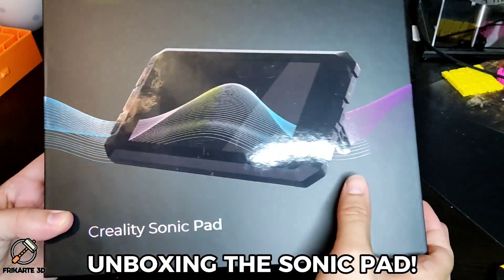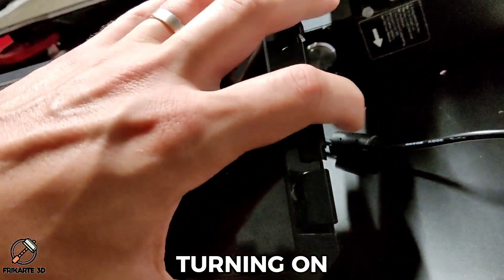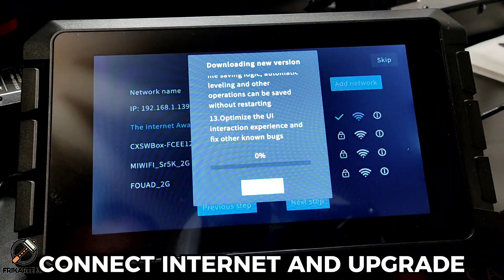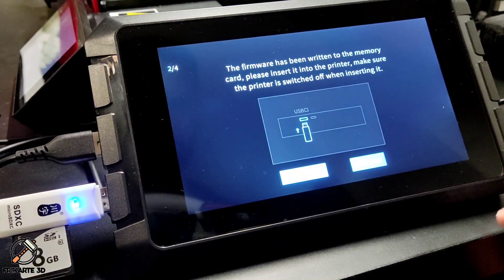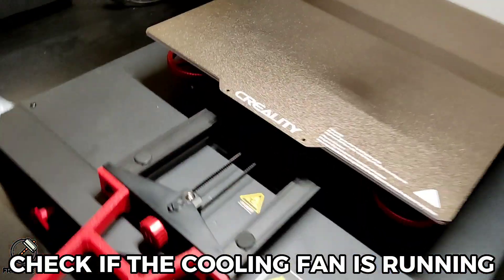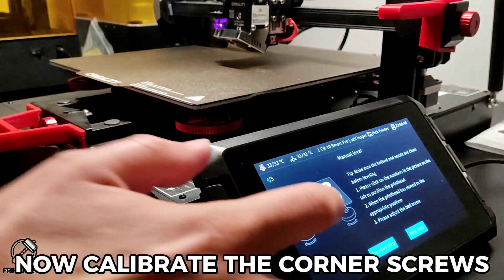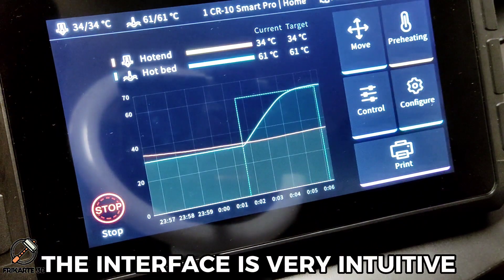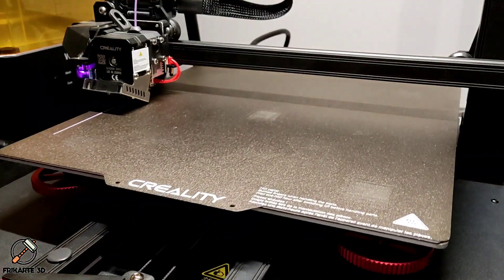How To Install @Creality3D Sonic Pad on Cr-10 Smart Pro 📱 crealityvidschallenge - 3D Print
In this video, I’ll show you how I installed the Creality Sonic Pad on my Cr-10 Smart Pro 3D printer. The @Creality3D Sonic Pad is a powerful and versatile device that can control up to four printers at the same time, speed up printing while keeping the quality, and offer an intuitive and user-friendly interface using Klipper Firmware.

I decided to try the Sonic Pad because I had problems with the automatic level of the Cr-10 Smart Pro since the beginning. The compensation made one of the sides always be too close to the bed and the other side too far. I had it working with manual level for four months without problems, but I wanted to make my printer faster and try to fix the auto level problem.

In the video, you’ll see how I unboxed the Sonic Pad, connected it to the printer, started it and upgraded it to the latest version. Then I chose the printer model, flashed the firmware and connected via USB. After that, I started the initialization process, checking that the fans were working and tightening the bed level screws at max. I had installed silicone spacers but I had to replace them for the original springs because they didn’t have enough height to reach the lower part of the Z rods. After that, I calibrated the Z probe offset and the screws corners. Finally, the machine started the automatic level calibration.

After that, I could explore the interface of the Sonic Pad, which is very intuitive and easy to use. I made two prints to test it out. The first one was a first layer test to finally adjust the Z offset distance during the process. Then I printed two personalized keychains that I had to 3D Print for a commission. The results were stunning: the movement of the printer was smoother and faster than before.

Now I need to check some other things like a speed test, resonance calibration, PID tune, Creality Cloud synchronization, etc. Let me know in the comments what you think I should do next!

I hope you enjoyed this video and learned something new about 3D Printing If you did, please give it a thumbs up👍 and subscribe🔔 to my channel @Frikarte3D for more videos like this one